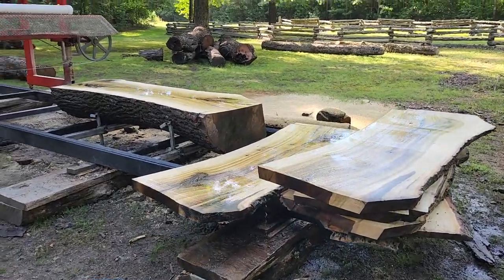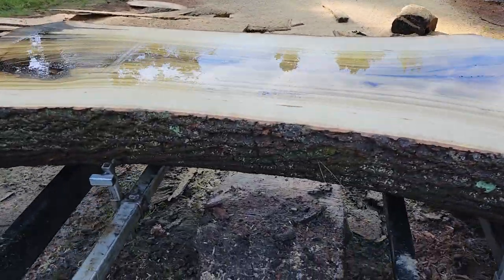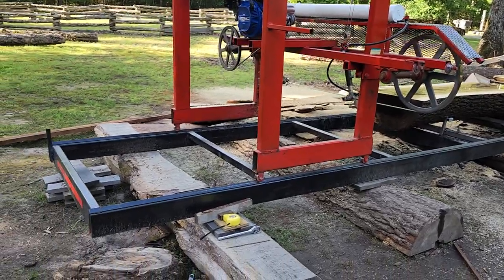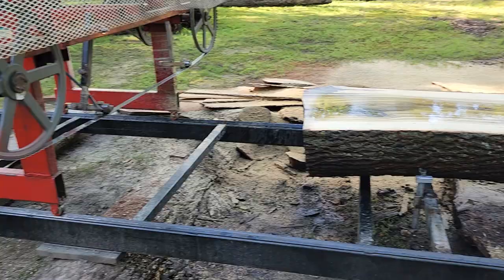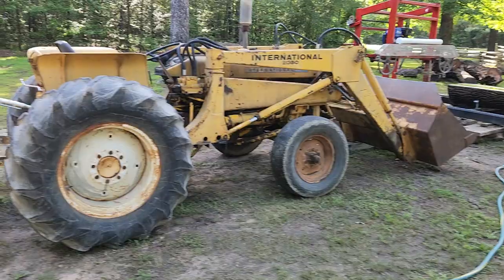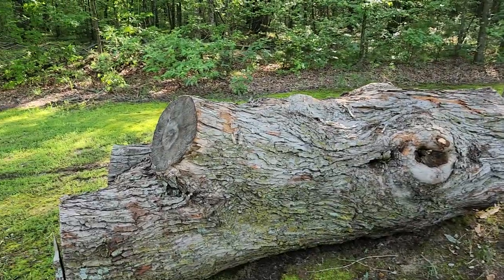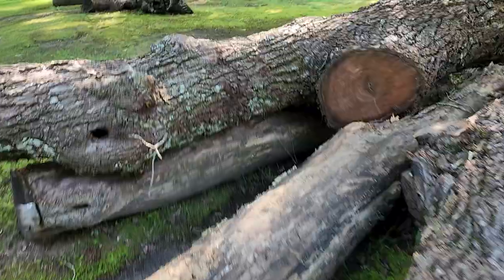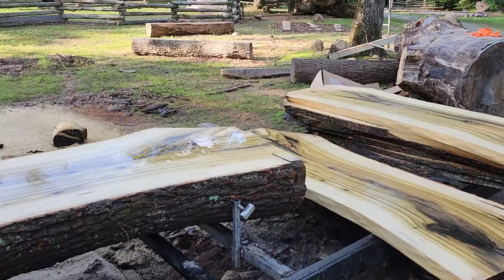Rainbow Poplar Slabs.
Got the sawmill on the job these days. sawing up some beautiful Rainbow Poplar. sawmill sawmilllife wood sawdust #@OzarkCanyonWoodWorks-lu3cl